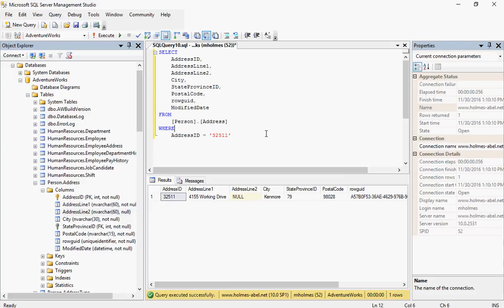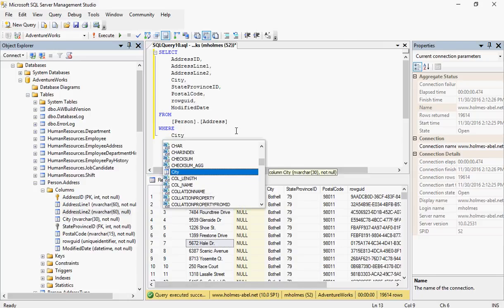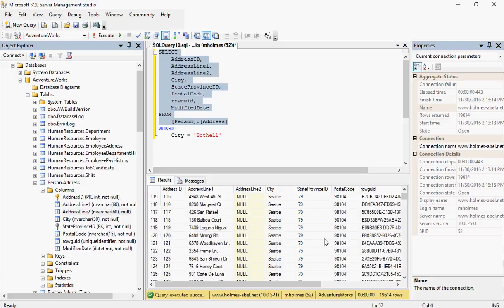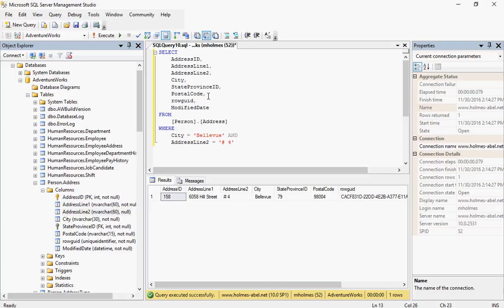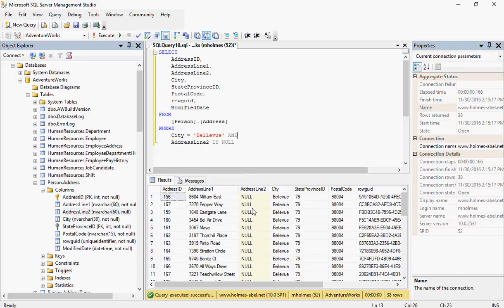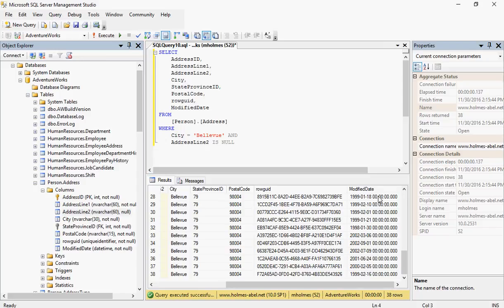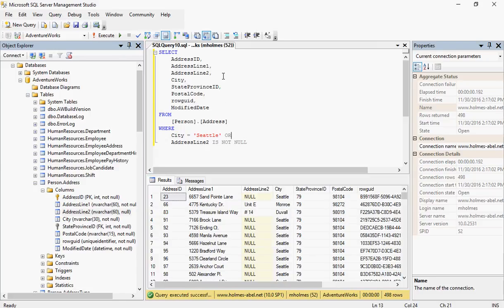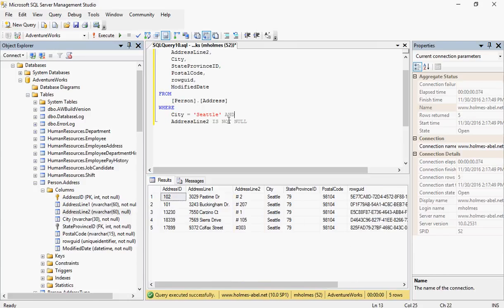SQL 2008 Tut 5 And Or